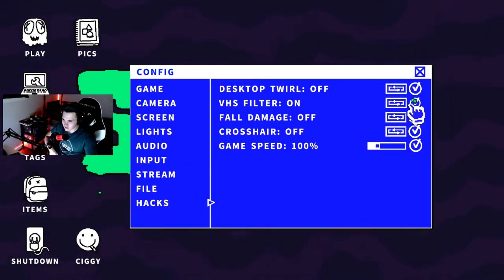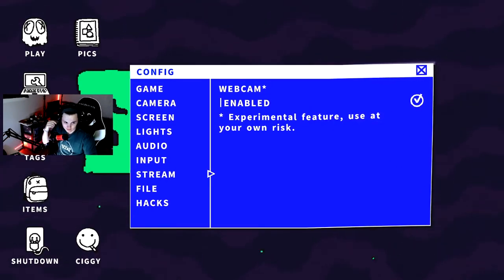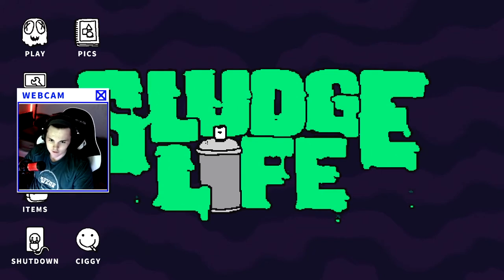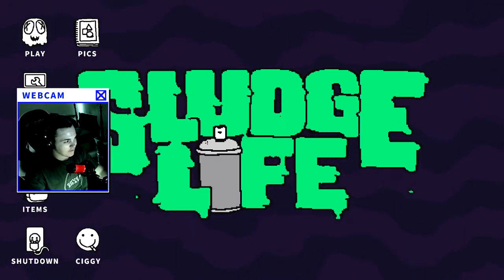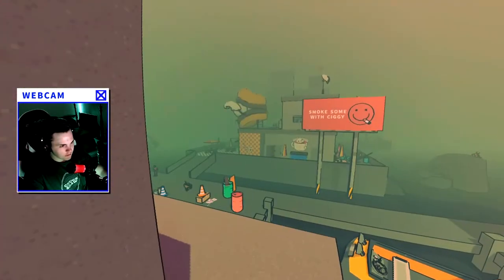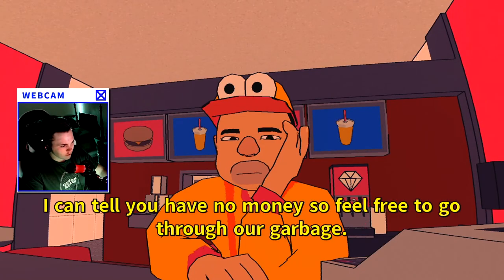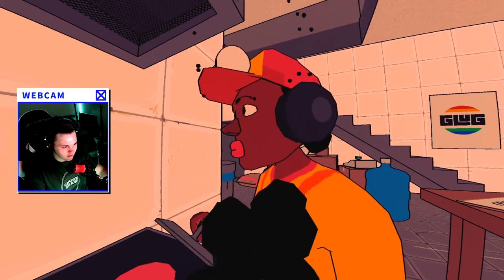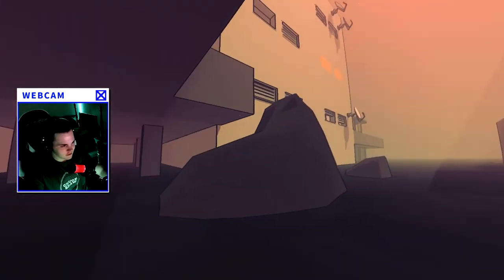Sludge Life : EP2 - Built In Stream Cam - (Twitch Stream VOD) - Free Epic Game